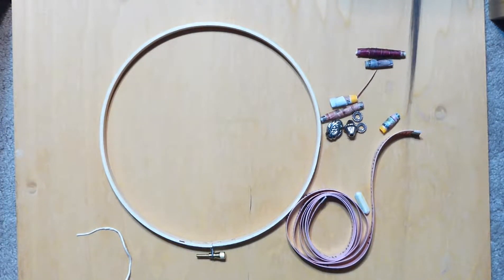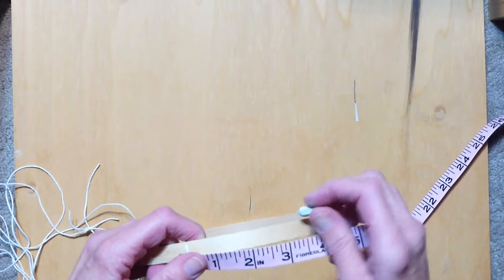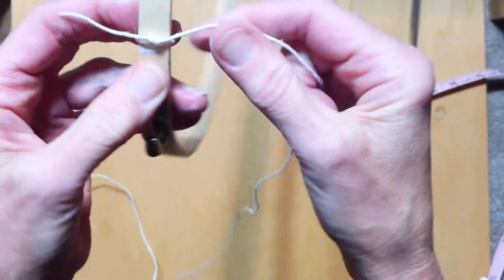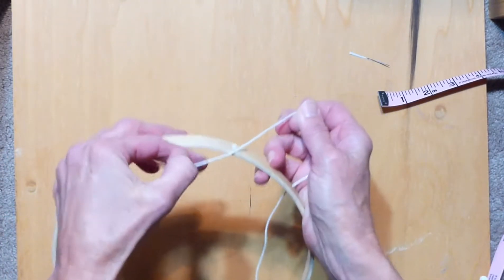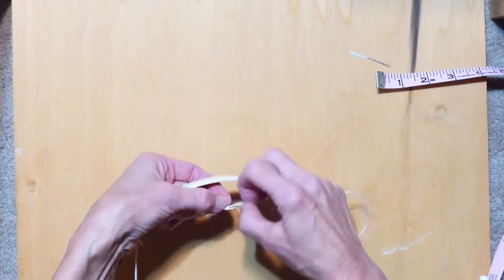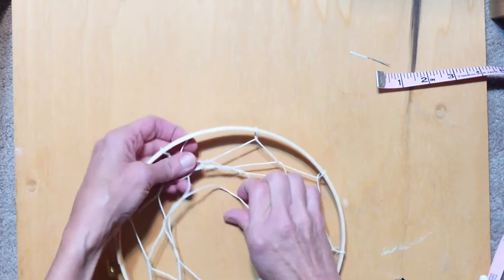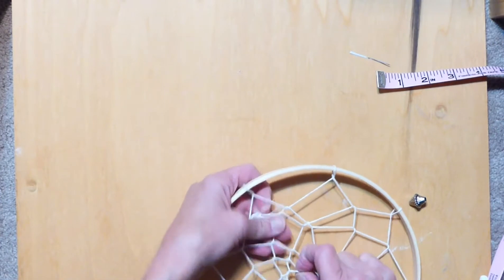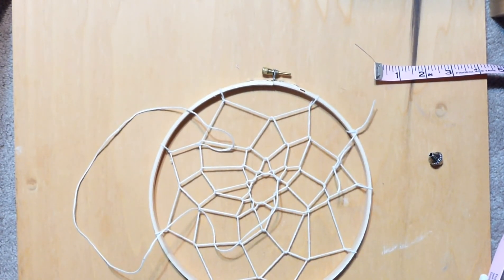how to make dreamcatcher webbing